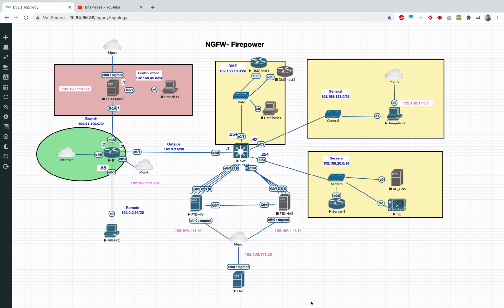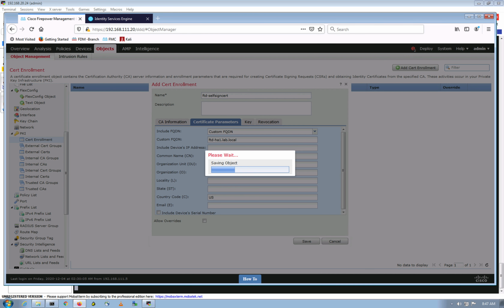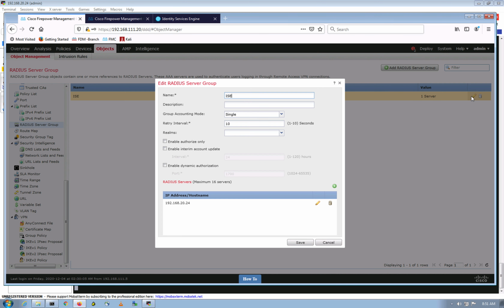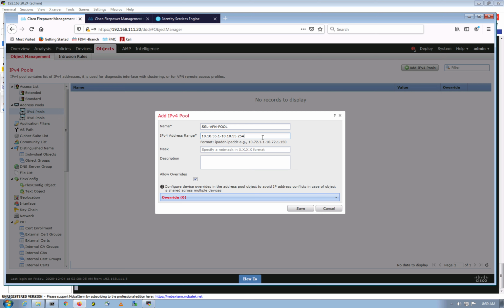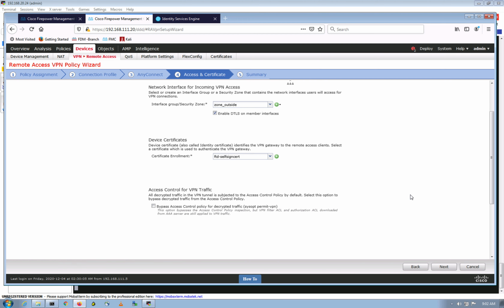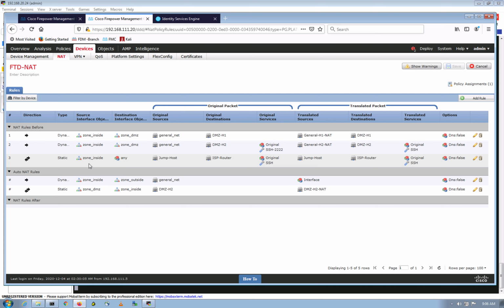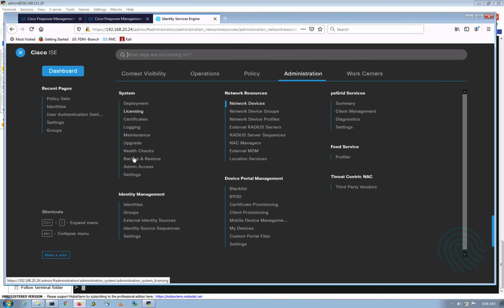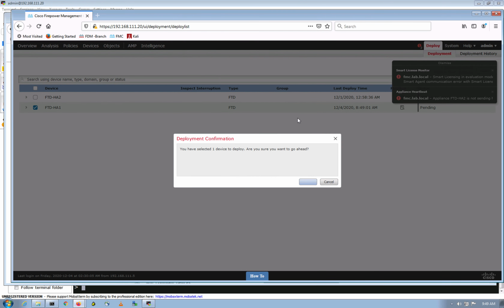Cisco Firepower- Remote Access VPN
In this series, we look at a typical Branch/campus use-case of NGFW Firepower.

In this video, we look at configuring Remote Access VPN using FMC.

Note:In the end we were unable to deploy the config since my FMC did not have an active license at the time of recording. You will need a export-control features enabled smart account for  doing Remote Access VPN